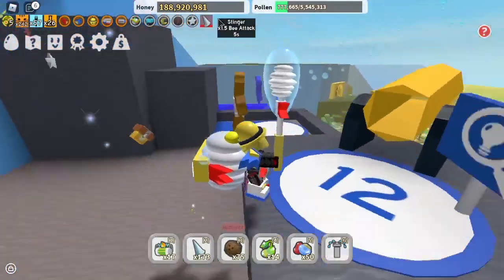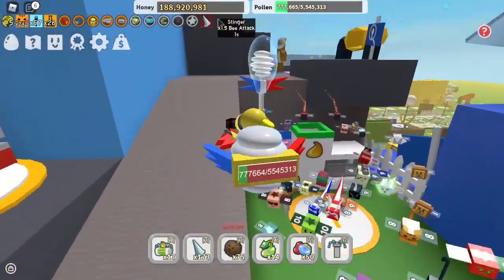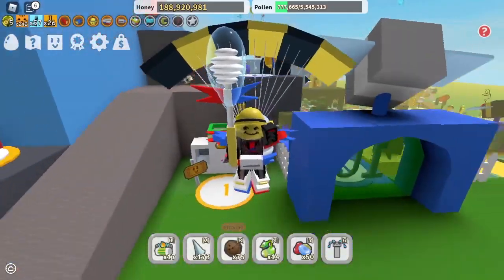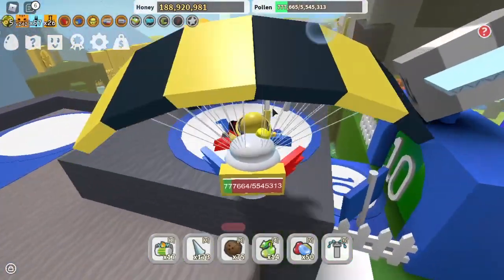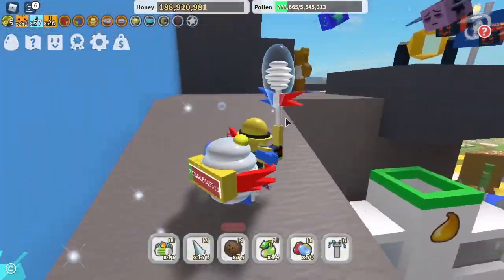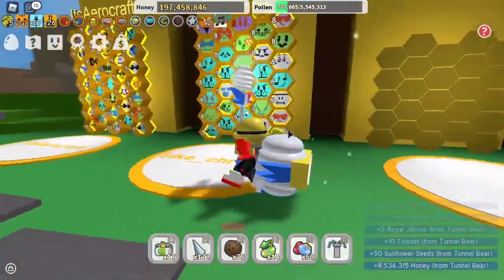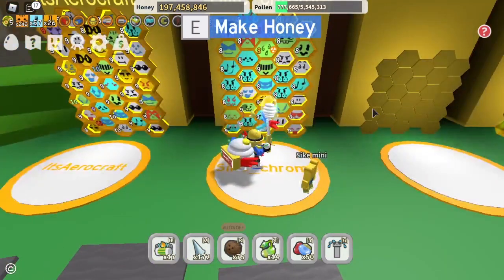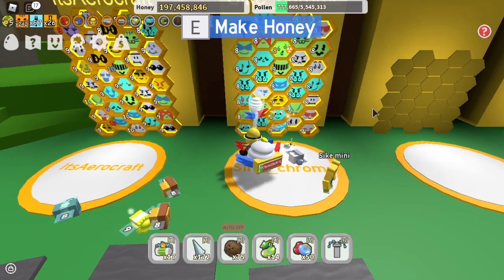How To Defeat Tunnel Bear Easily! Bee Swarm Simulator - Roblox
Do you want to defeat Tunnel Bear but do not know how to do it? Well here is a quick video filled with tips on how to defeat him and finally get all of those prizes!

Do you enjoy these gaming videos? Great! All for FREE! Easy!